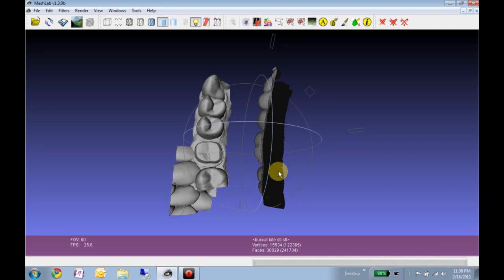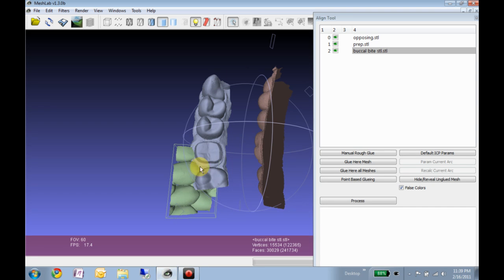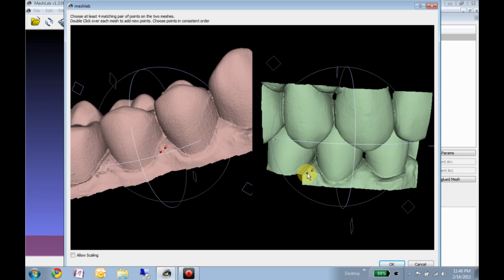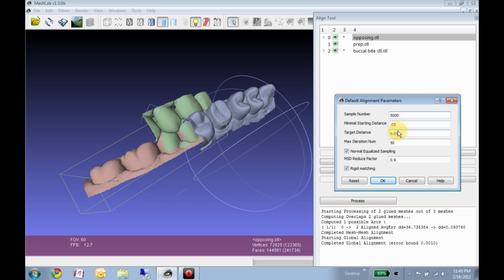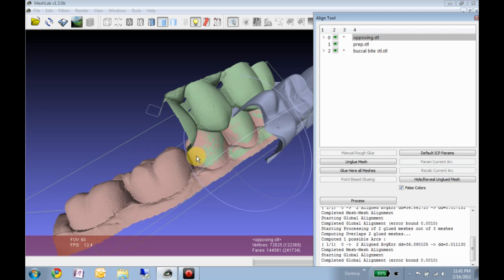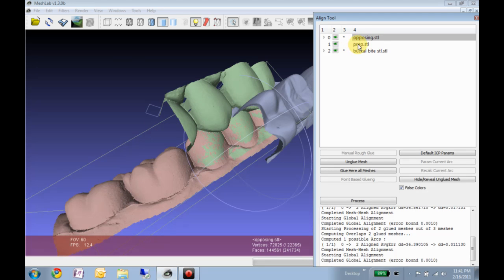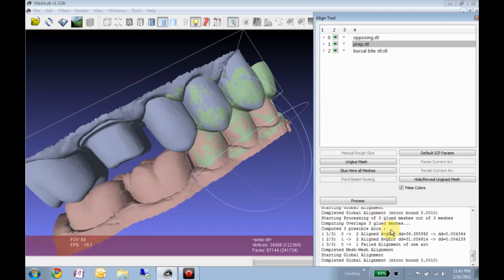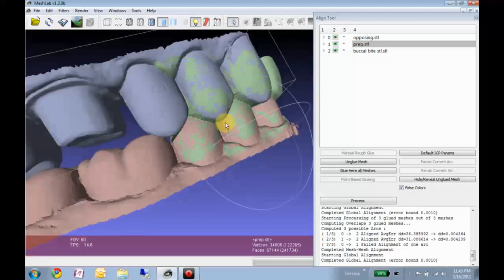buccal bite registration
free and open source 3d dentistry at it's best